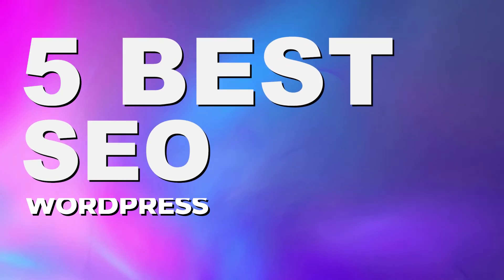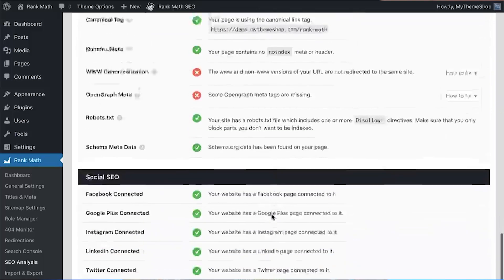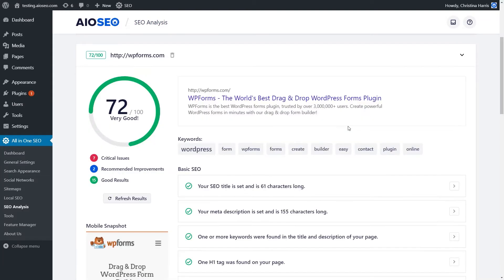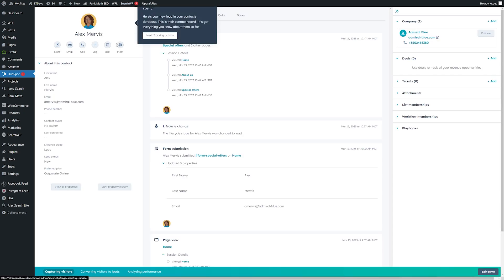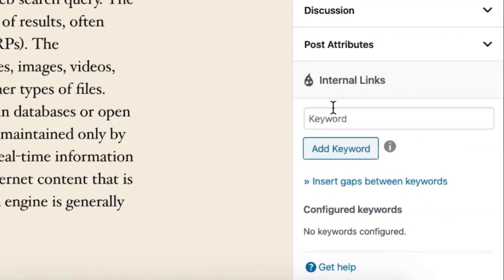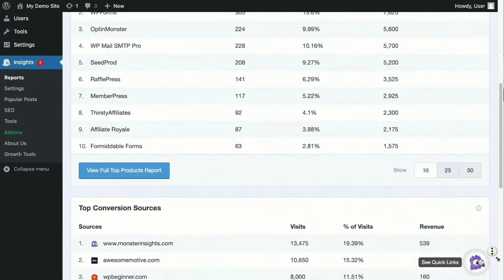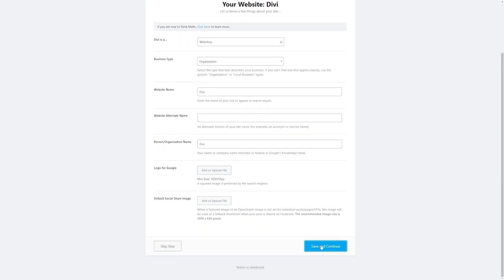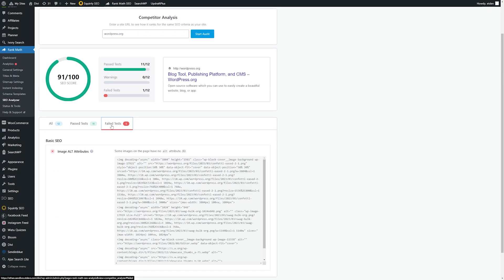5 Best WordPress SEO Plugins in 2024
Despite how great your website may be, people won’t just stumble upon it accidentally (for the most part). You have to drive traffic to your site. In addition to paying for advertising, there’s also organic traffic to think about, which requires search engine optimization (SEO). A great SEO plugin can do a lot of the heavy lifting and in this video we will go over the 5 Best WordPress SEO Plugins in 2024!

Timestamps ⏰
0:00 Intro
00:42 Rank Math
01:29 All in One SEO (AIOSEO)
02:08 HubSpot
02:40 Internal Link Juicer
03:21 MonsterInsights
04:05 Our Favorite
05:01 Outro